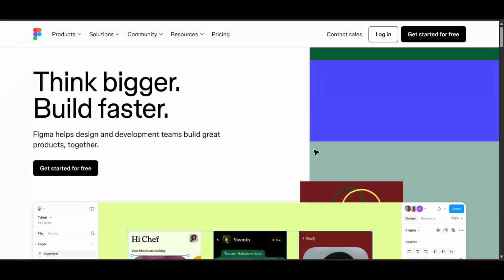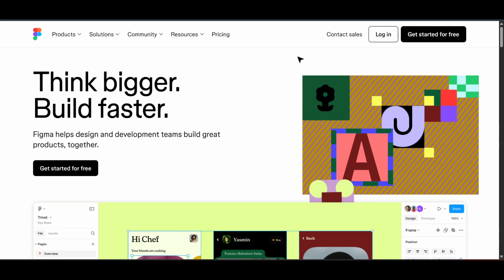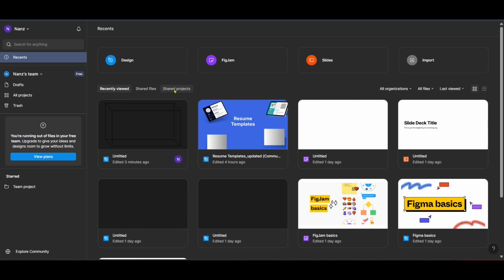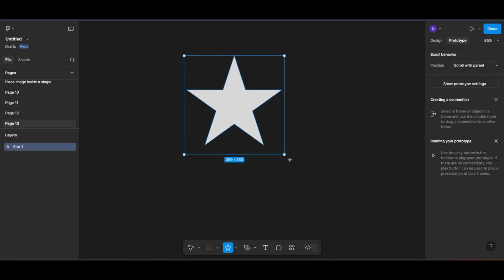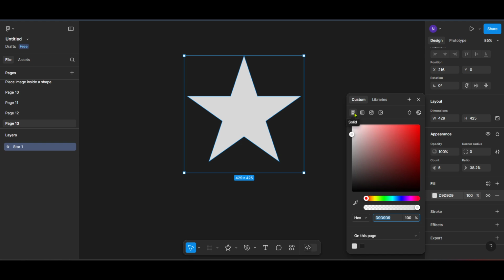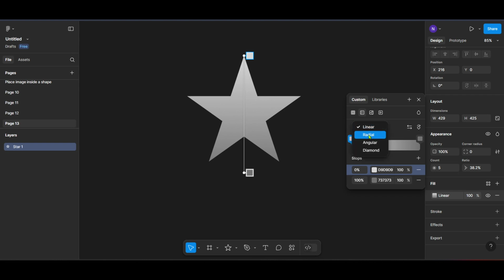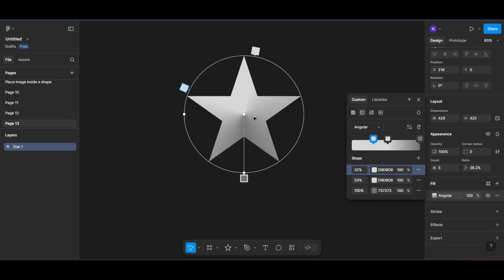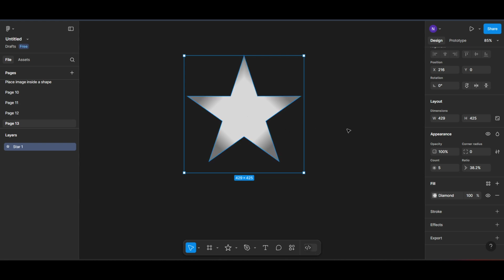How To Create Gradients In Figma (Linear, Radial, Angular, Diamond) (Full 2025 Guide)